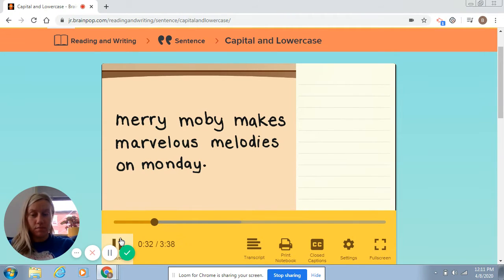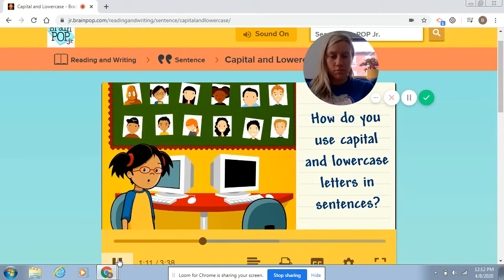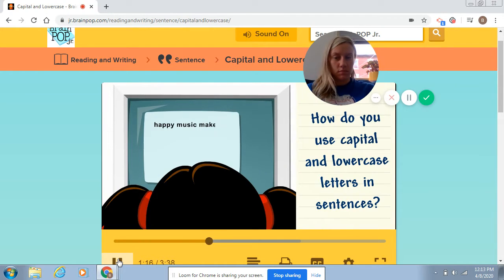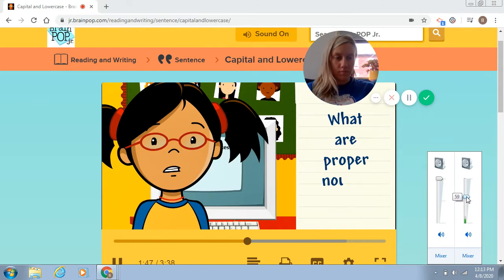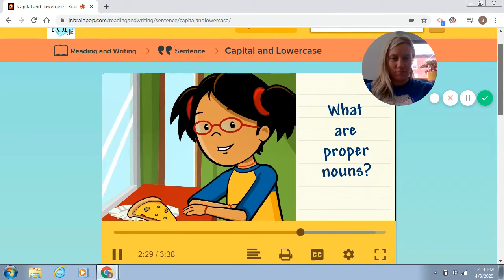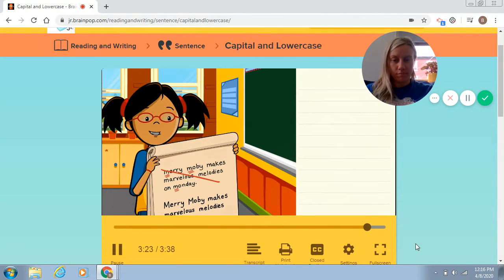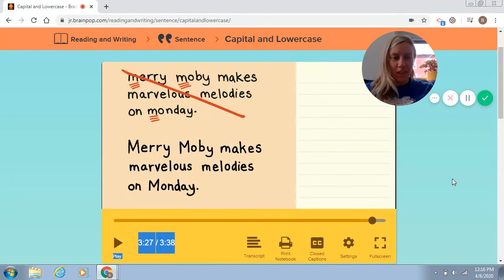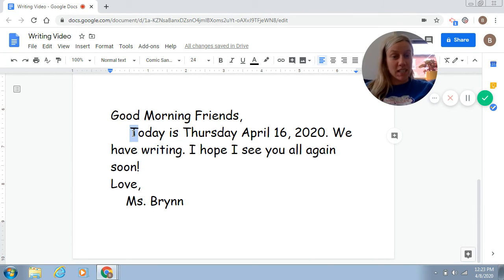Writing Week of 4.13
This is in place of Writer's Workshop for Week 1 :)